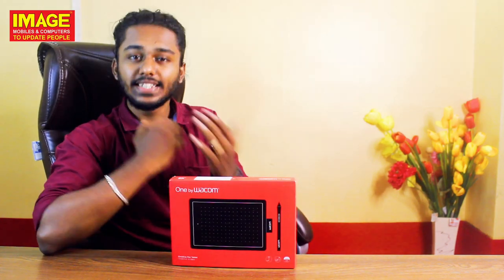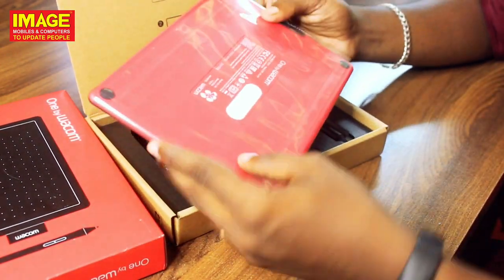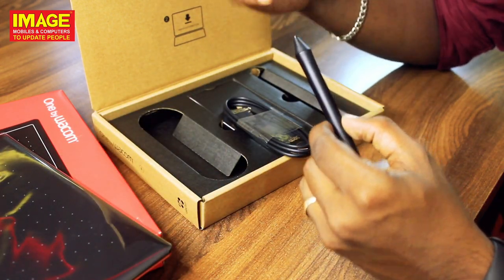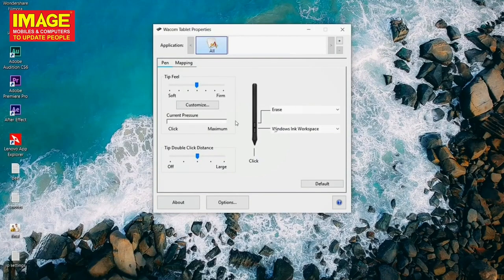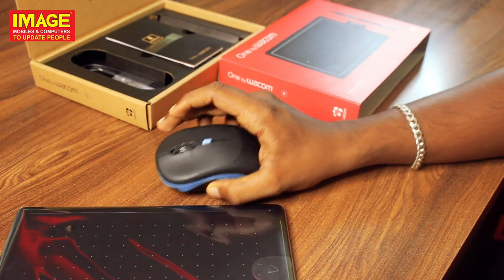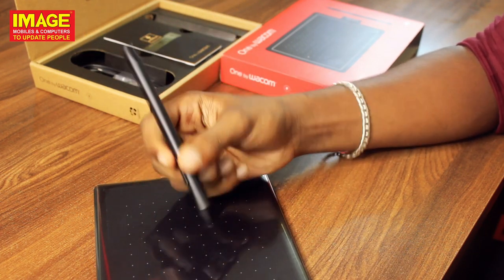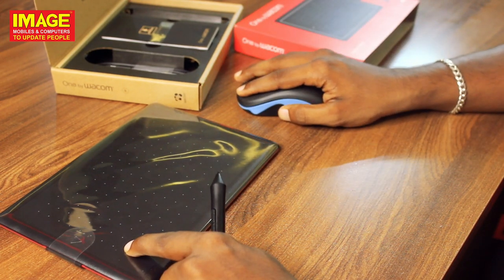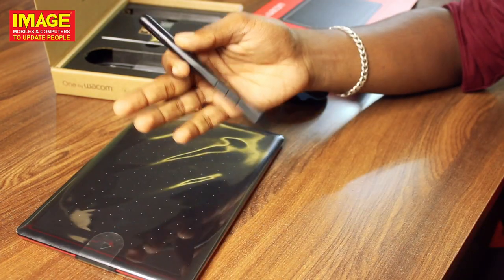Wacom One by CTL-472 unboxing and review in മലയാളം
Pressure Levels: 2048, tip only. Dimensions-14.6 x 21 x 0.9 cm
Pen technology: pressure-sensitive, cordless, battery-free, Configurable Buttons on Tablet: Yes
System Requirements: Windows 7 or later, OS X 10.10 or later, standard USB Type-A port, internet access to download driver